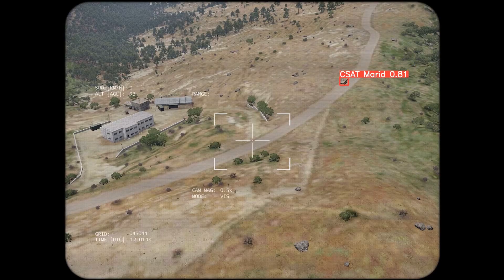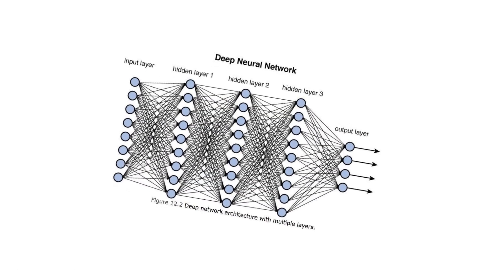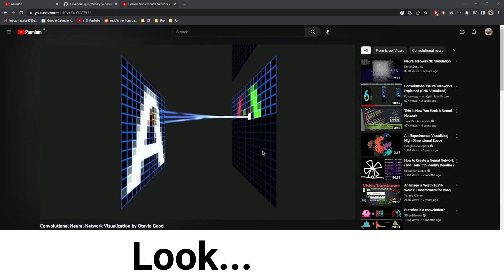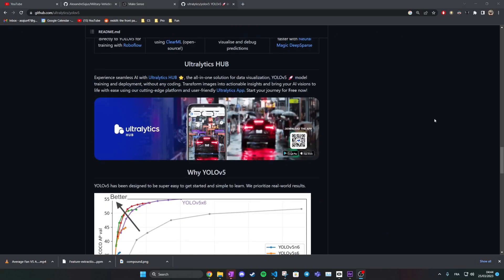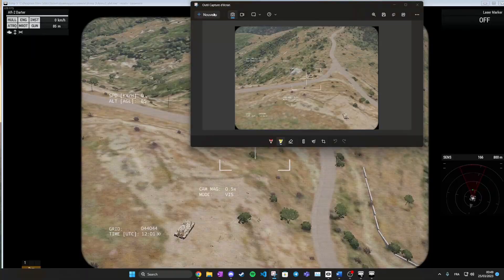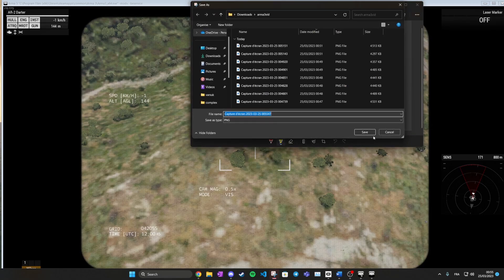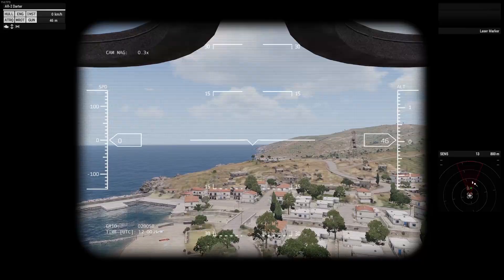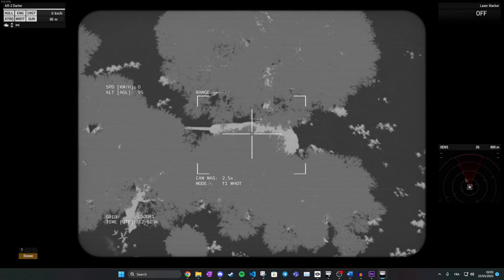Detecting Military Vehicles using AI (ARMA 3 YOLOv5 Image Segmentation)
Fine-tuning YOLOv5 to detect military vehicles on aerial imagery in ARMA 3

0:00 Intro
0:29 Computer Vision
1:59 Labelling Strategy
3:15 Results
3:37 Conclusion